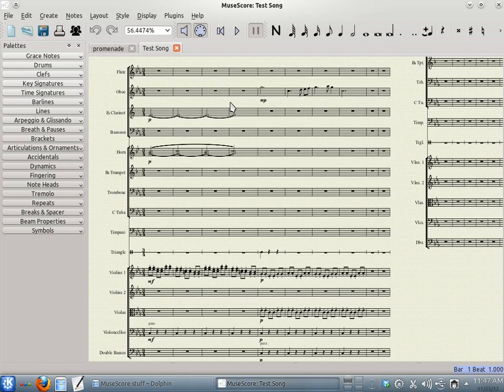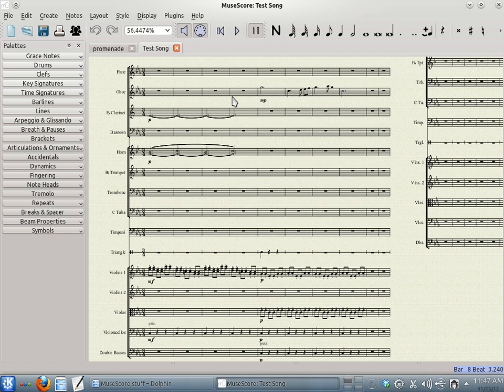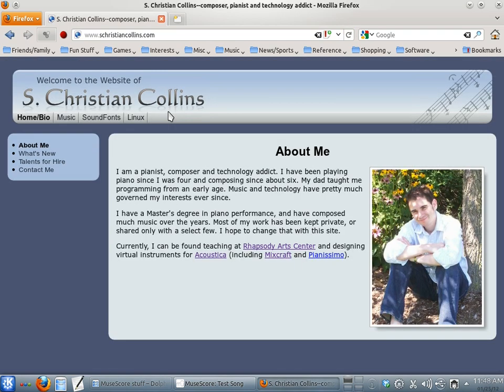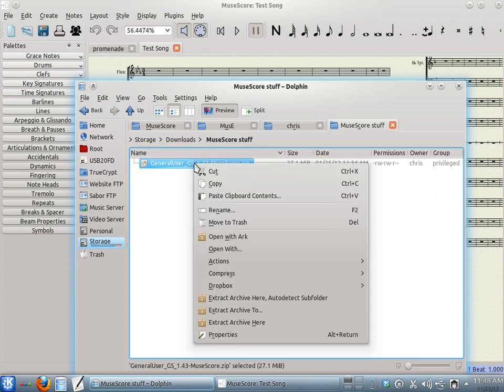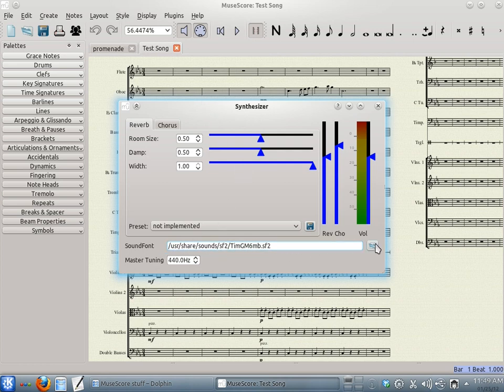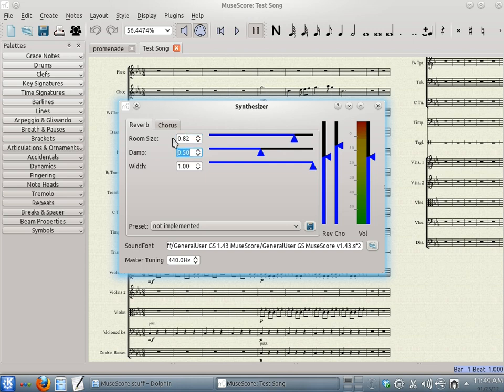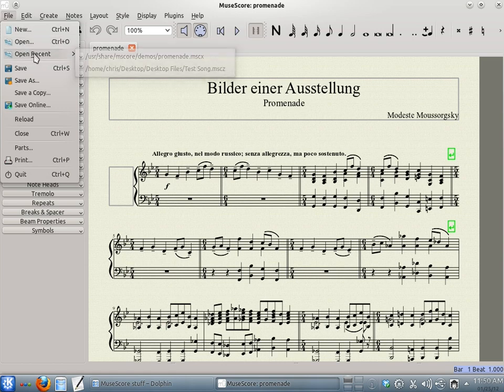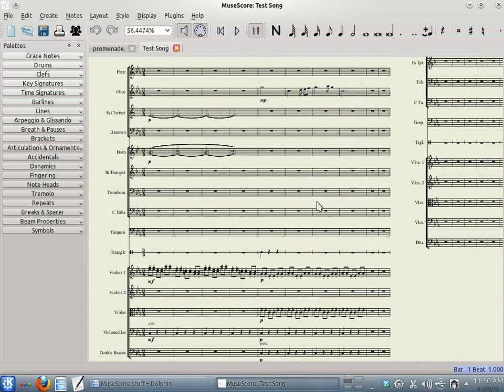How to improve MuseScore instrument sounds [1.x VERSIONS ONLY]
Instructions for improving the instrument sounds that come with MuseScore 1.x.

NOTE: This tutorial does not apply to Musescore 2.0 or later, which already ships with improved instrument sounds compared to 1.x.